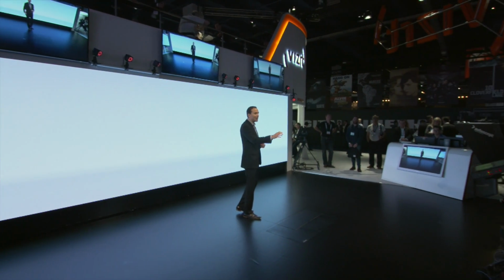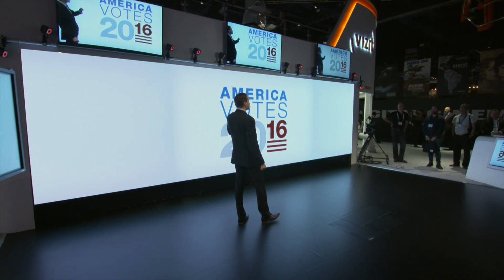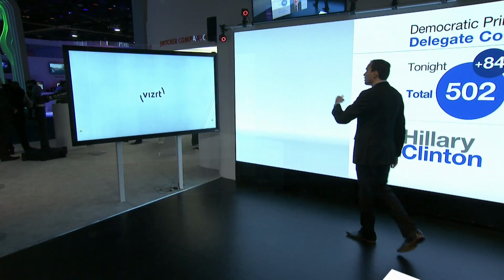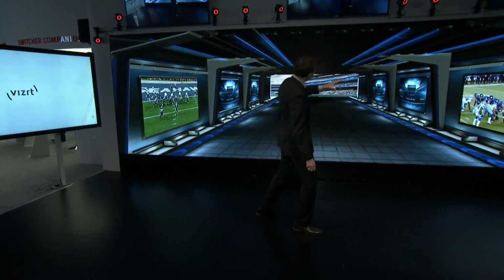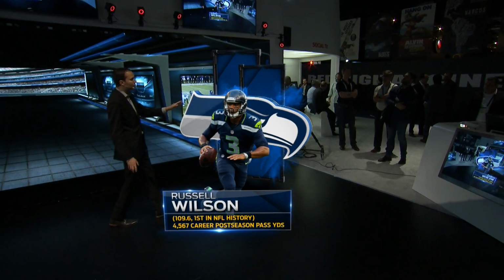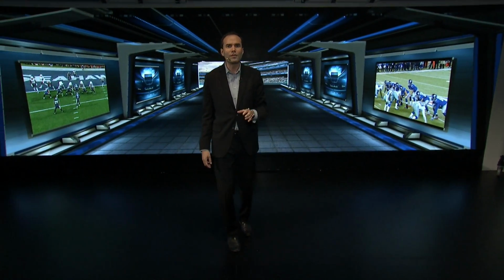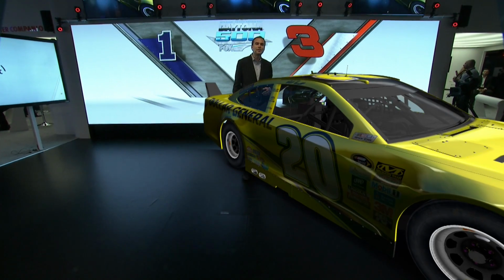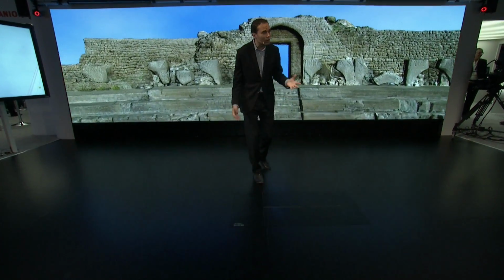NAB 2016 Vizrt Public show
See how a combination of Viz Virtual Studio, a video wall, and interactive graphics combine for a unique studio presentation.